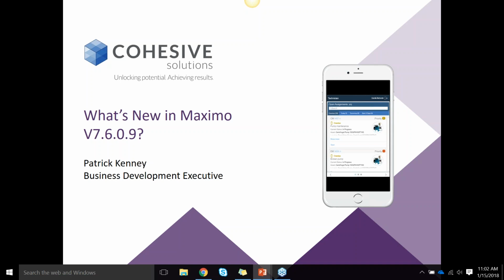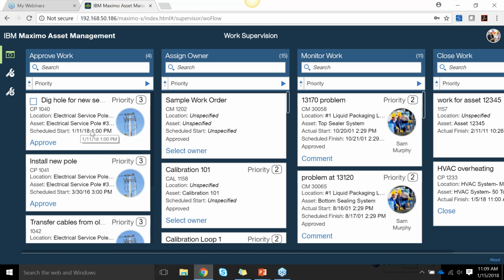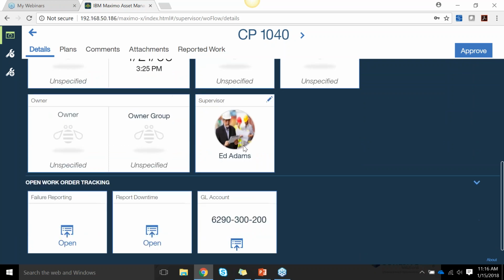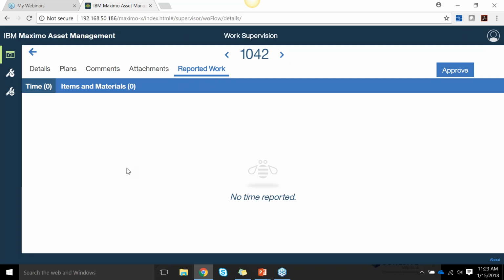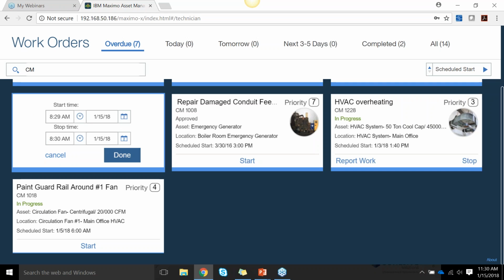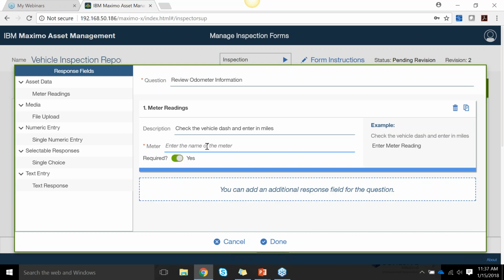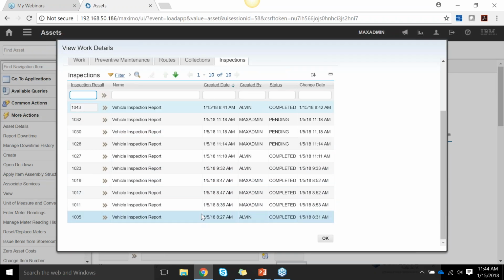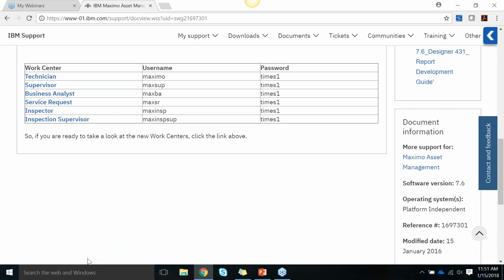Maximo 7.6.0.9 Work Centers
Learn about the new work center functionality in Maximo 7.6.0.9.
 IBM has continued delivery of enhanced functionality to Maximo with their feature pack releases.  The latest feature pack release(s) focuses on improving the user experience via “Work Centers”, optimized for specific roles in an organization such as an inspector. Have you had the chance to use the Inspection capabilities delivered with IBM Maximo?  If you had, you were probably left with wanting more out of the Inspection Work Centers.  The good news is IBM has just released Maximo V7.6.0.9, fully enhancing the integration with already existing Maximo functionalities:

New Work Management actions in inspections
New views in the Work Supervision and Work Execution Work Centers
New in Maximo Asset Management Multitenancy